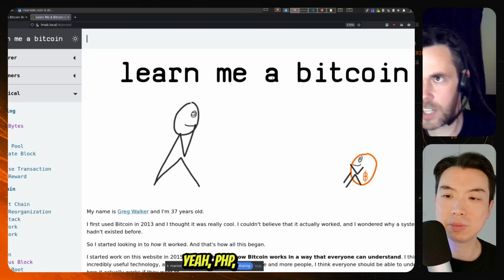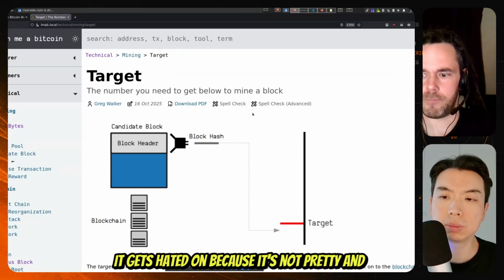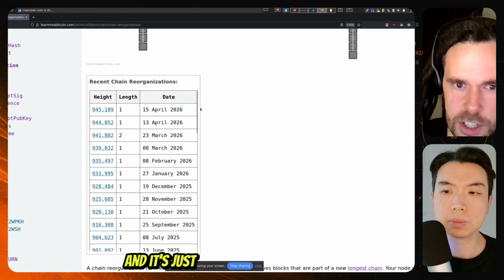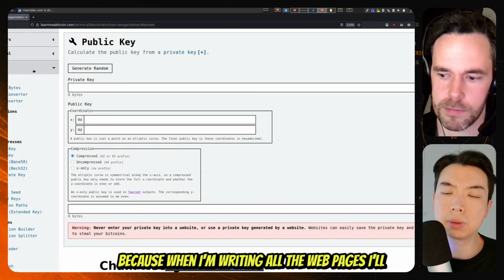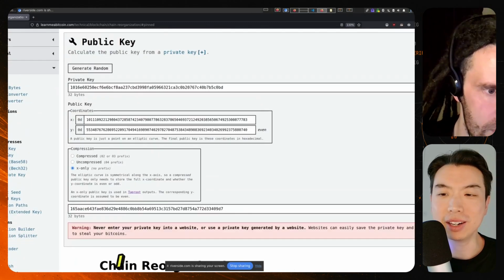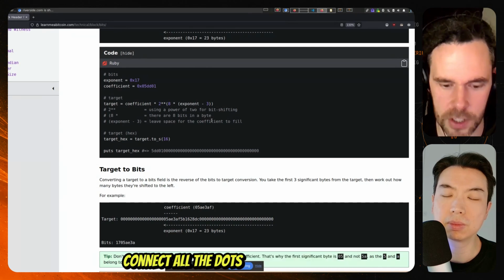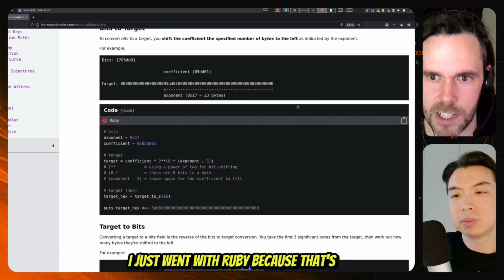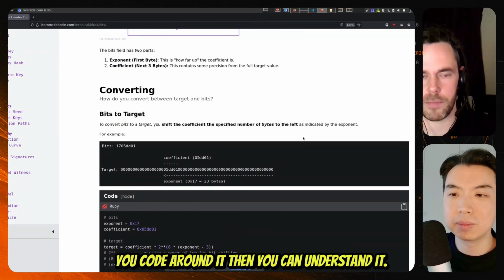[Learn Me A Bitcoin] PHP: 'It Just Works' for Web Documents (Slice)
Don't sleep on PHP for dynamic web development. In this slice, Greg explains how PHP seamlessly integrates with HTML to create dynamic web pages that are both efficient and easy to use.

Key takeaways:
PHP is perfect for adding dynamic content to web pages.
It's a fast and straightforward language for web development.
Creating custom libraries gives you control over your code.
Using Ruby for learning can simplify understanding programming concepts.

What's your biggest challenge with PHP? Drop it in the comments!

Guest Resources

Peeling Bitcoin is a developer-focused series that explores the layers powering the Bitcoin ecosystem through code walkthroughs, architecture breakdowns, diagrams, and conversations with builders. Each episode peels back abstractions to uncover the protocols, devtools, Layer 2s, smart contracts, and infrastructure behind how Bitcoin systems actually work.